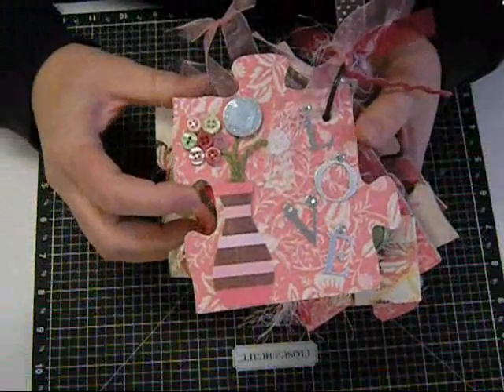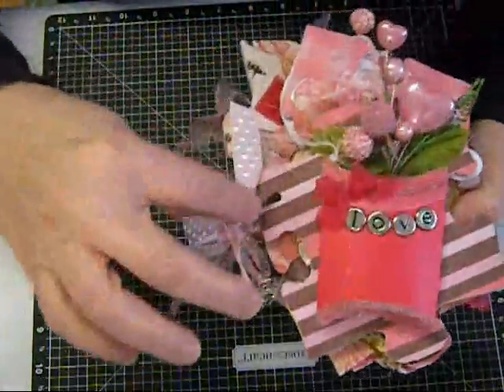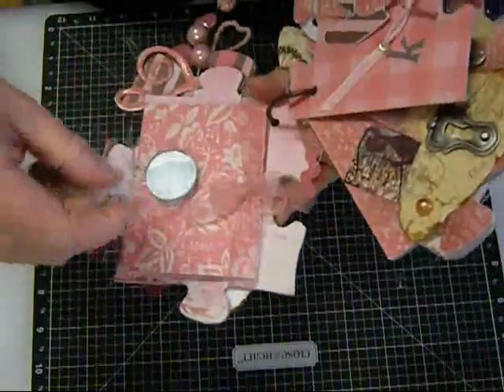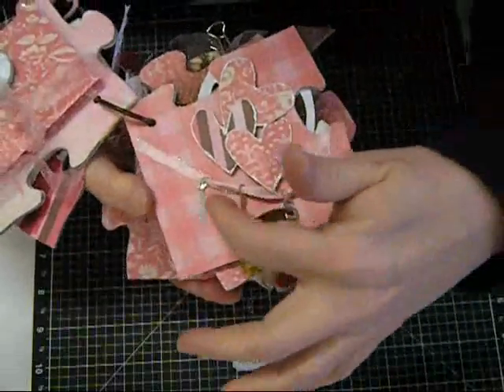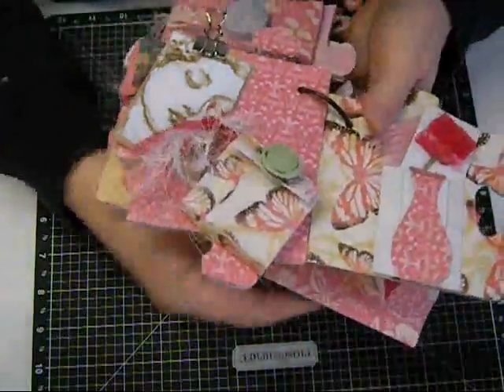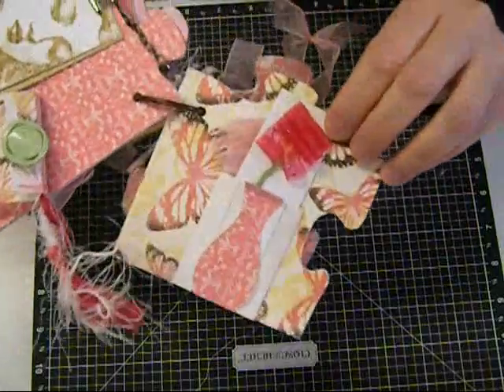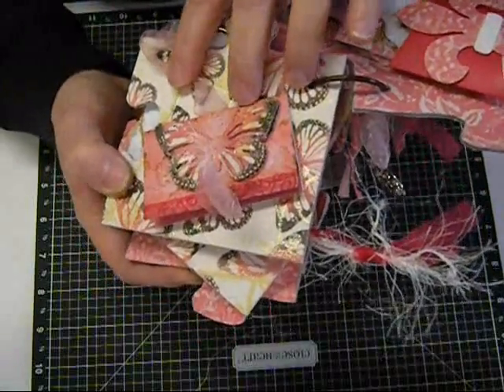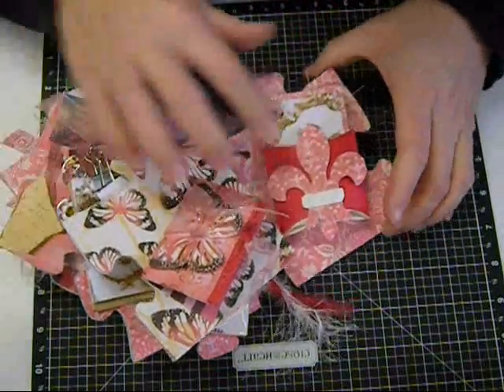Results of the Puzzle Piece Mini Challenge 2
Our last challenge was to make an album mini from 5-6 child's puzzle pieces. Our theme was Love and Romance since it was due in February. We had alot of fun comparing what we all made.